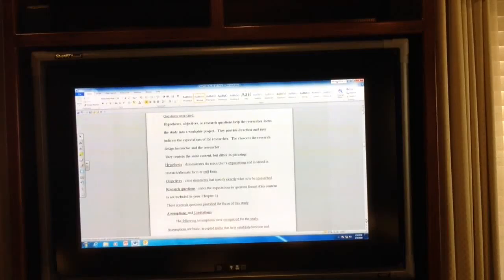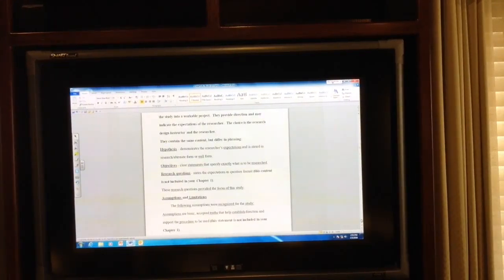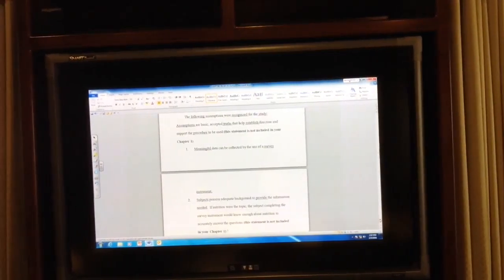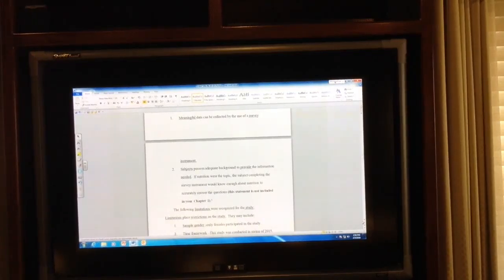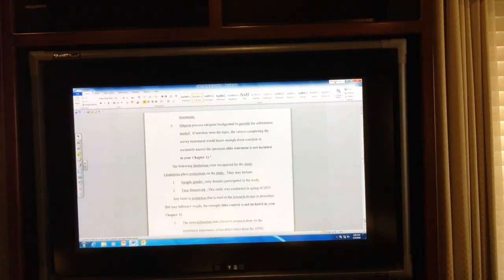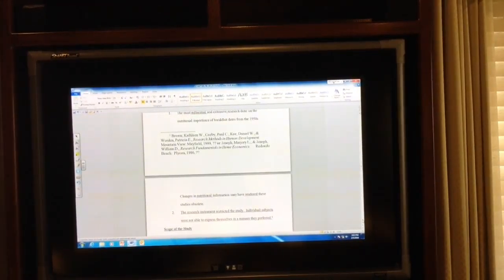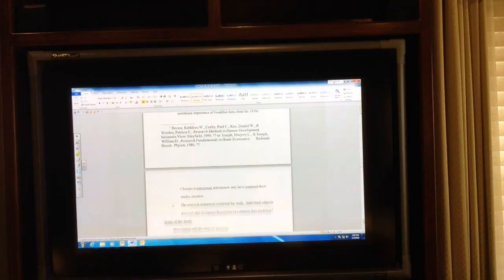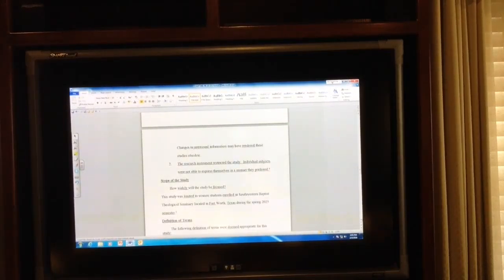Research Methodology Class- 2/3/2016